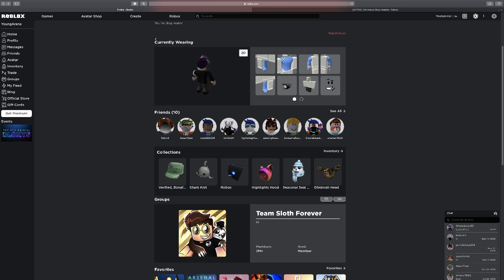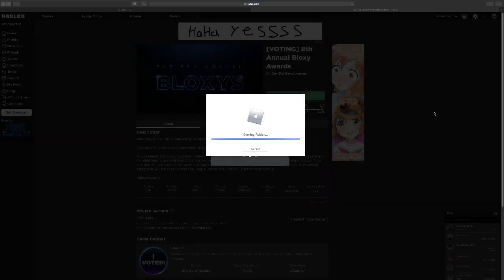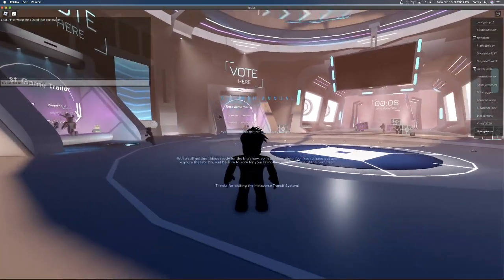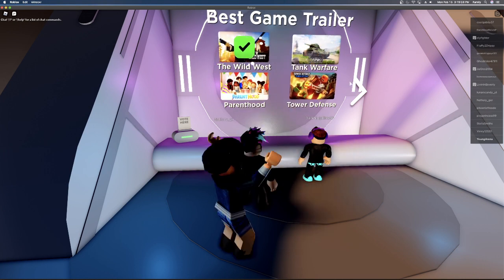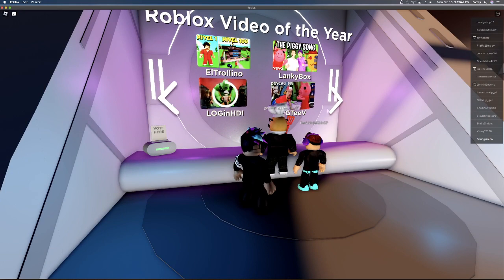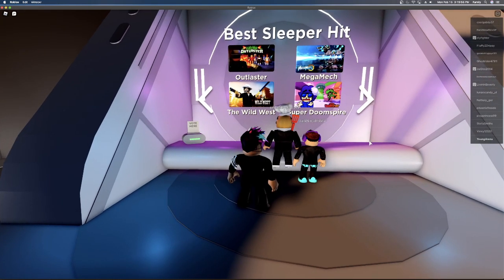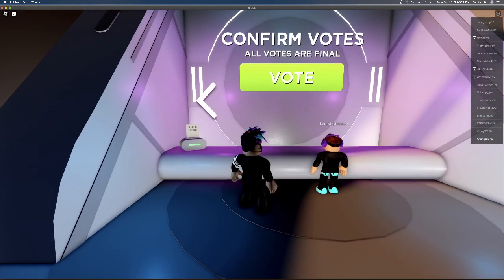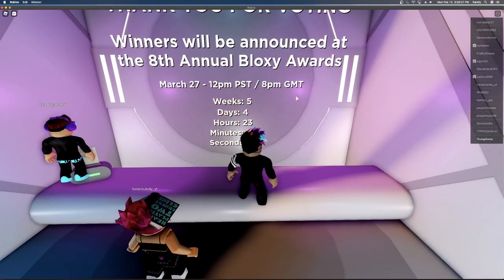How To VOTE for the 8th Annual Bloxys